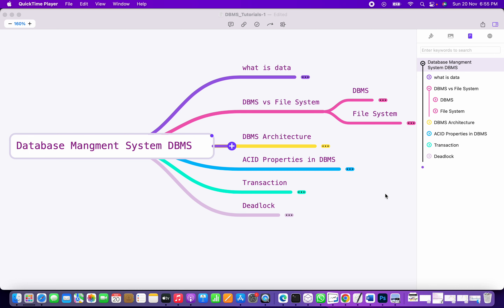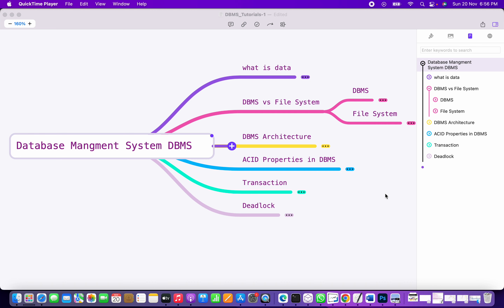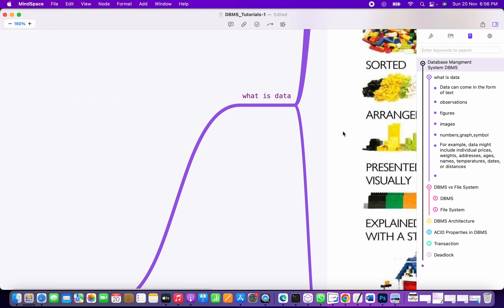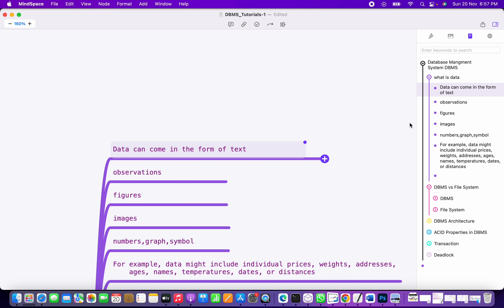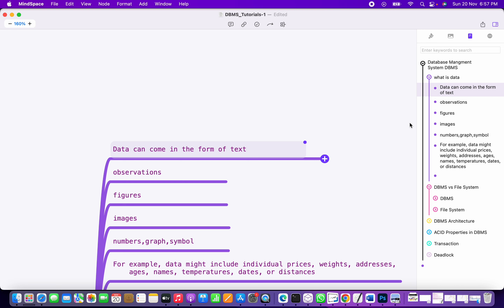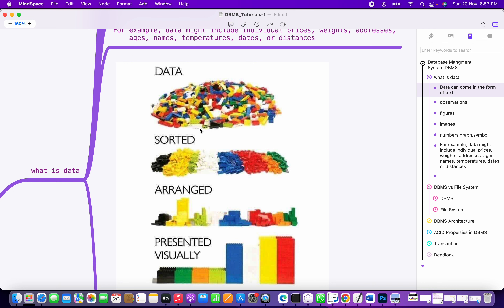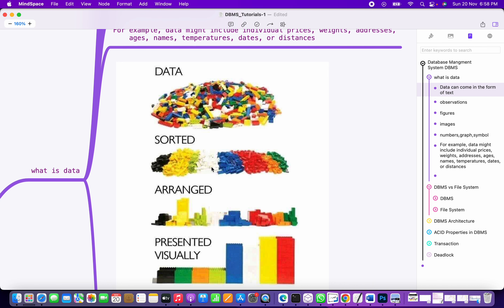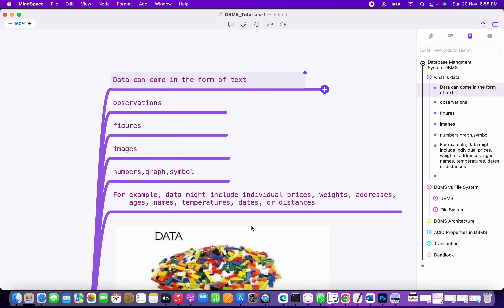Database Management System for Beginner Series| What is data? How to understand it.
This video series I have started for beginners those who want upskill in database topics